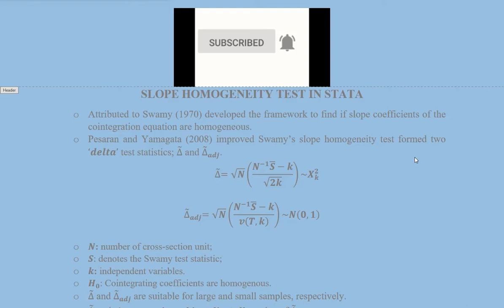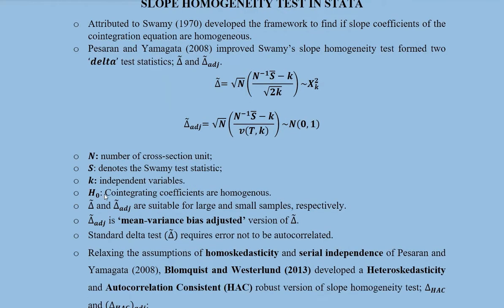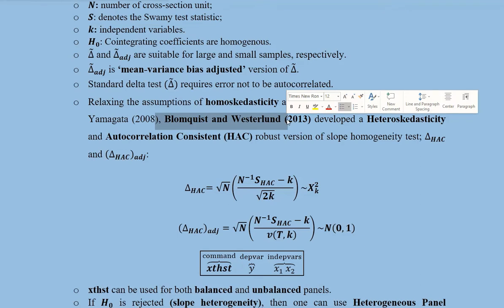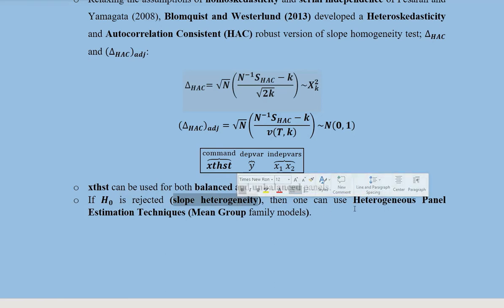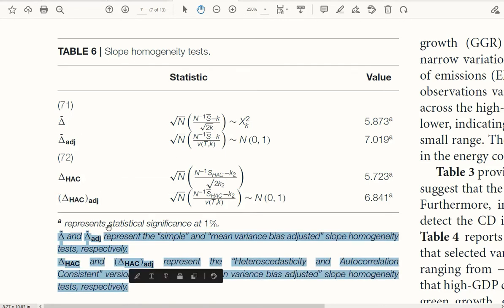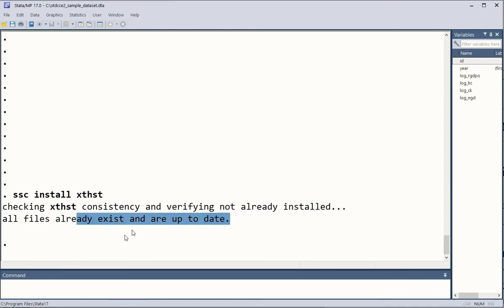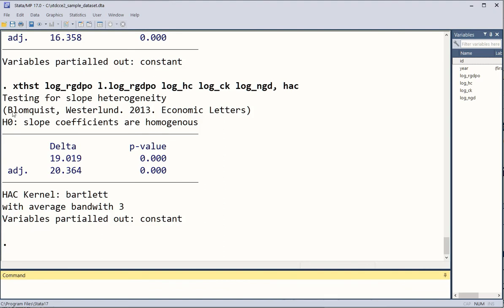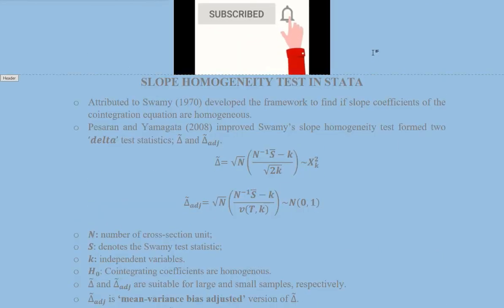Slope Homogeneity Test for Heterogeneous Panel Data Models in Stata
This video explains the Slope Homogeneity Test for Heterogeneous Panel Data Models in Stata. I gave an empirical example from published literature. Also estimations are done using STATA 17.